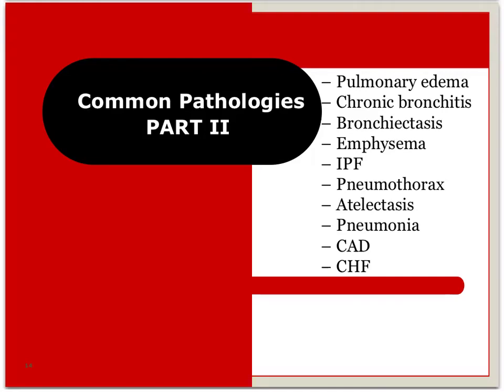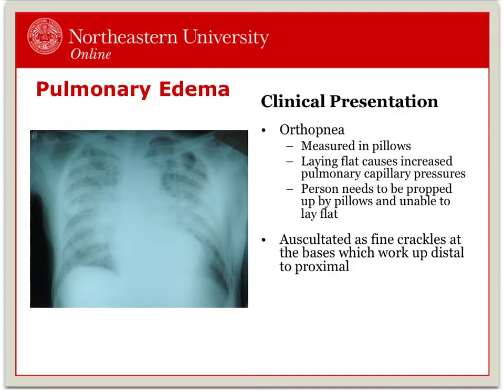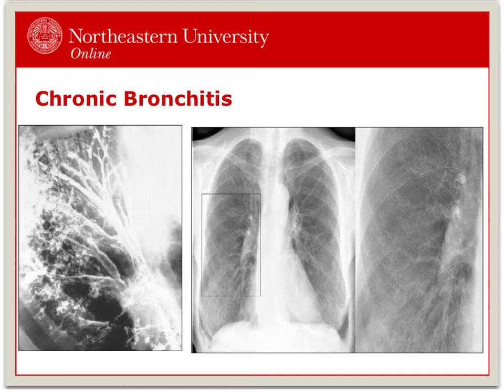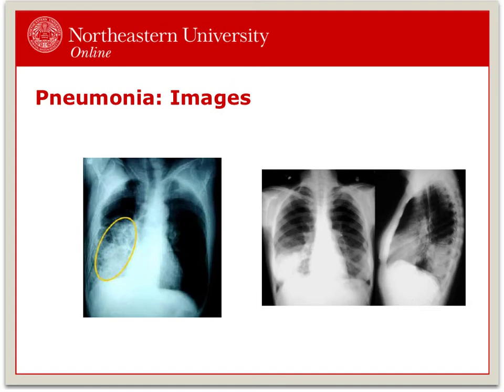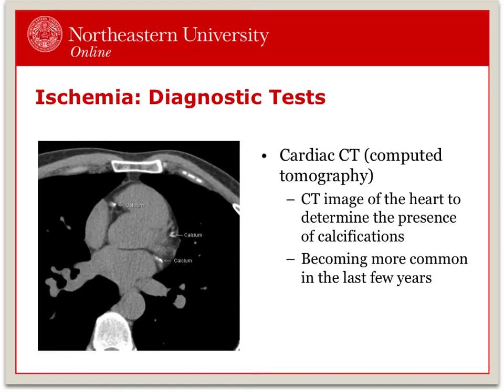Made with Explain Everything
cardiopulmonary imaging part 2